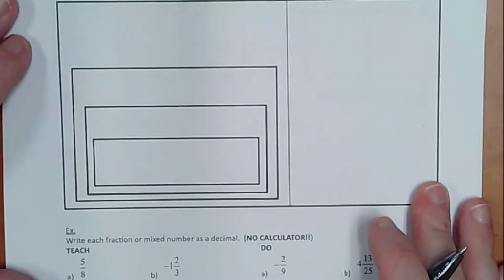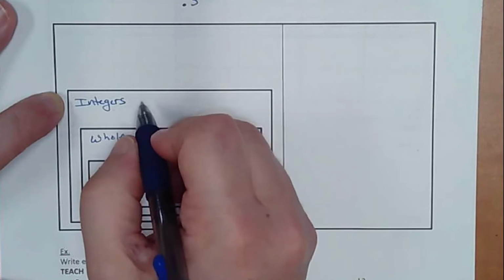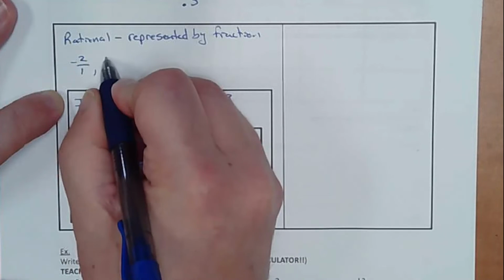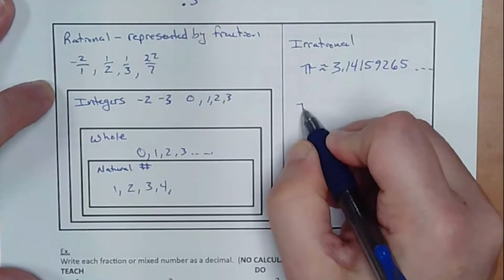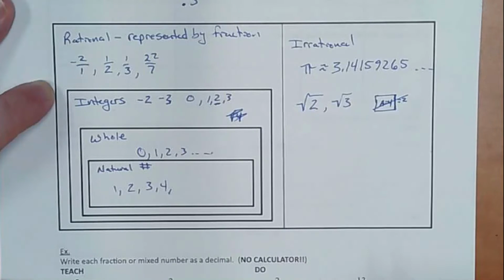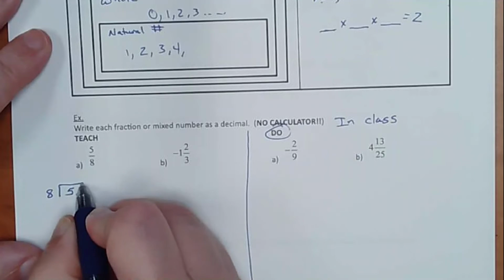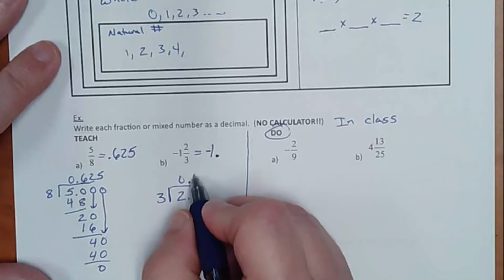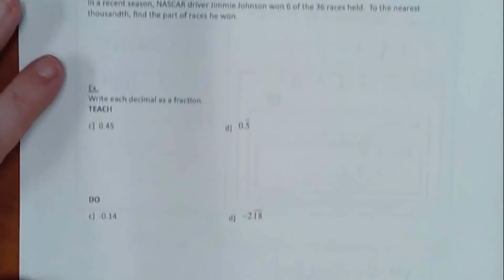Lesson 1.1 Rational Numbers